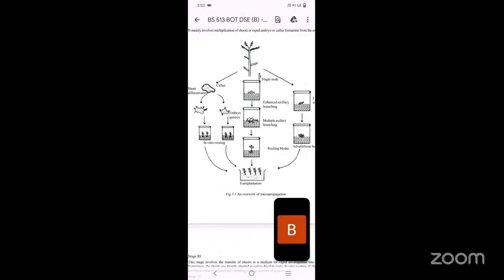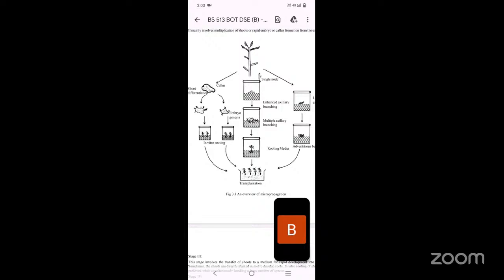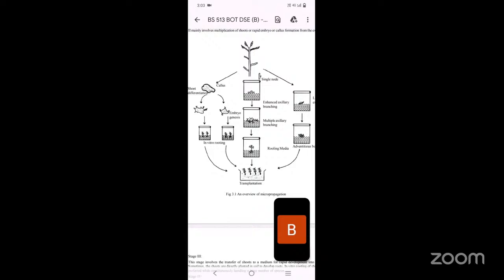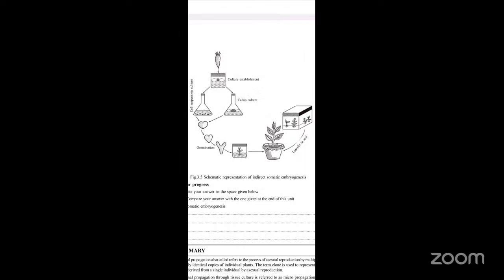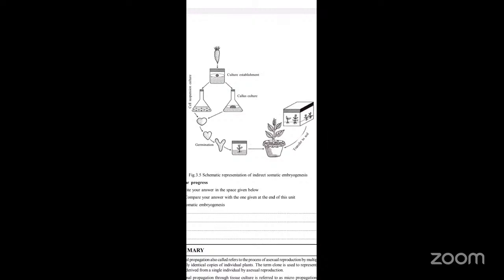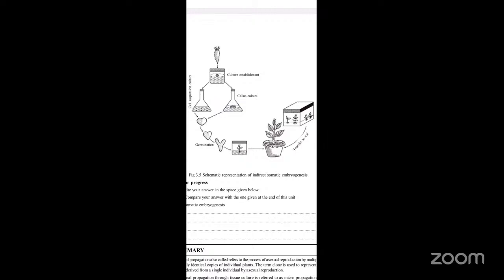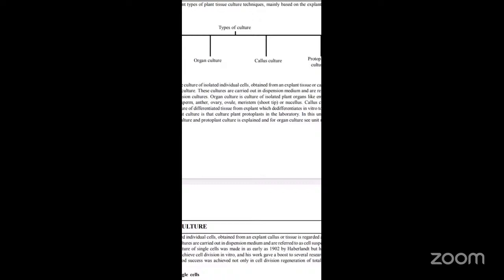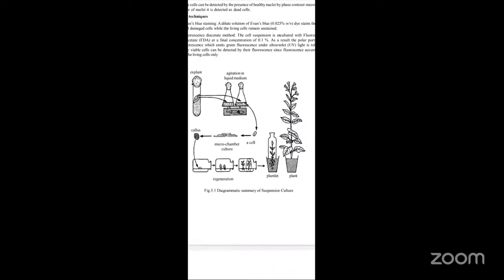UG 5 SEM ELECTIVE - B BOTANY ( E/M )